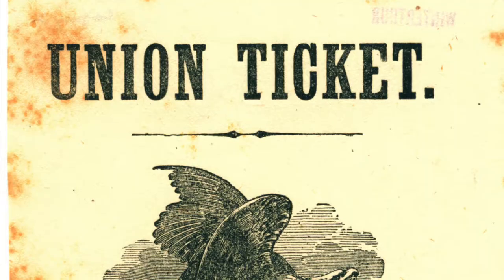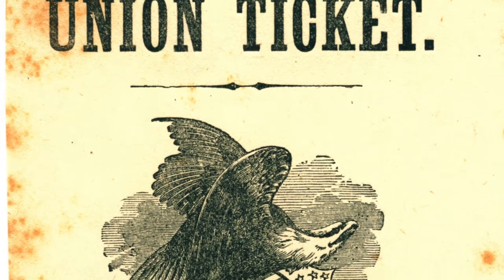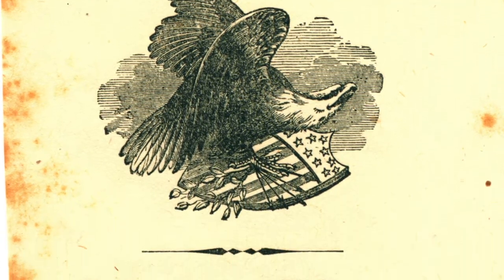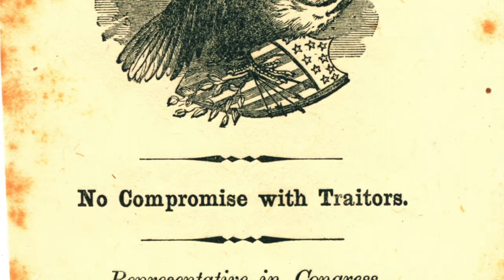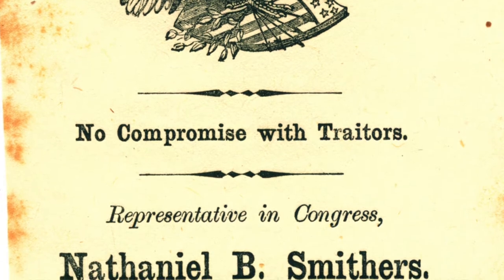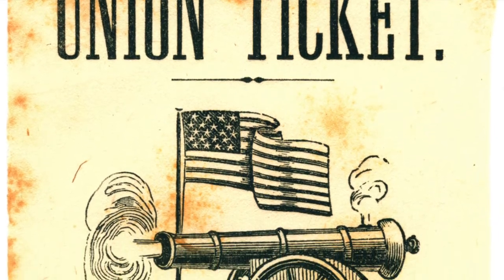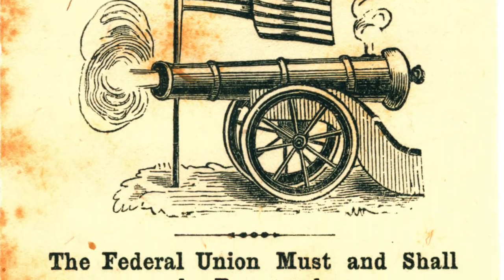Hagley From Home- Elections throughout History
This week on Hagley From Home, Lucas Clawson, Hagley Historian tells us about the elections past and present and how Delaware played a key role in elections throughout history!